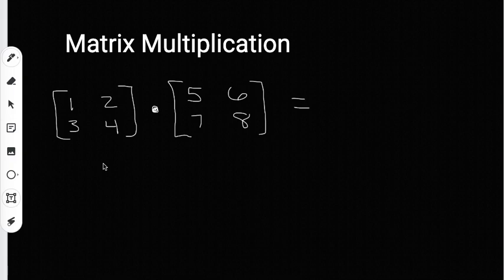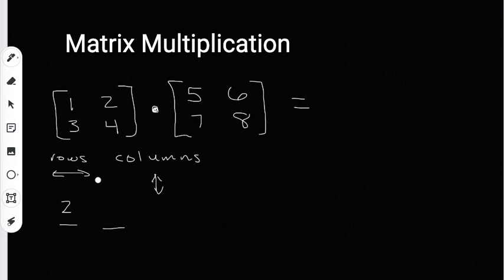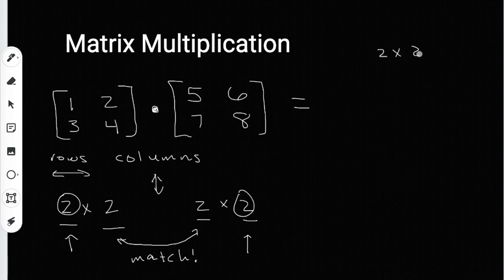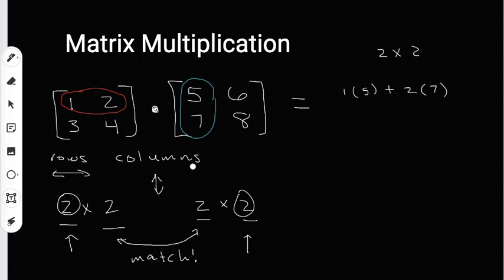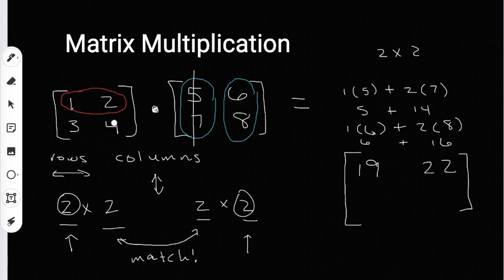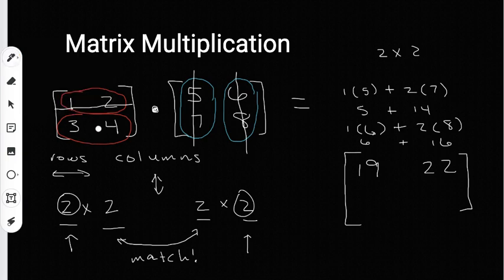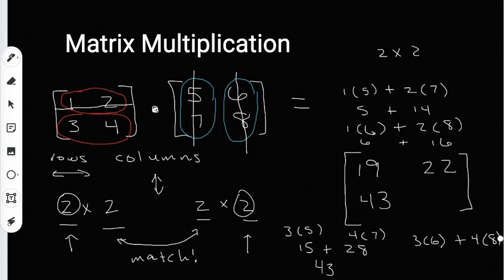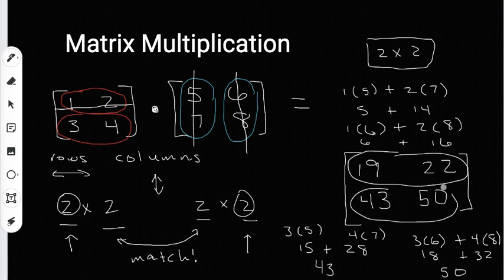Matrix Multiplication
Matrix Multiplication: Example 1
Matrix Theory, Algebra 1, Algebra 2